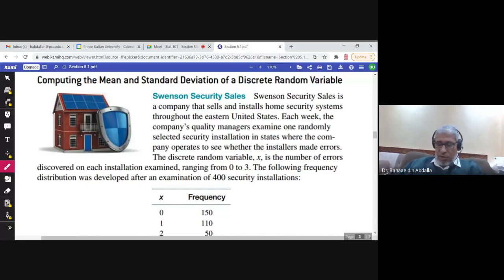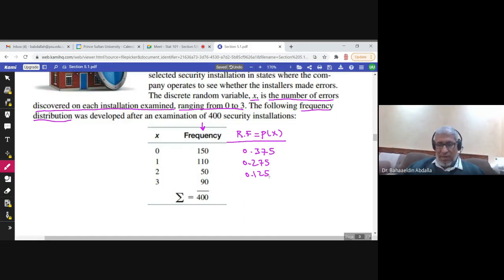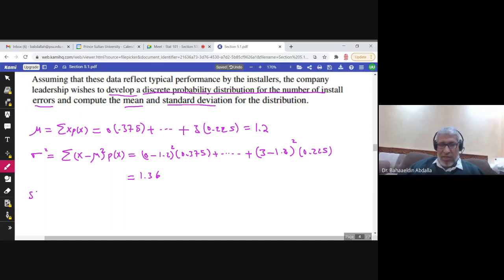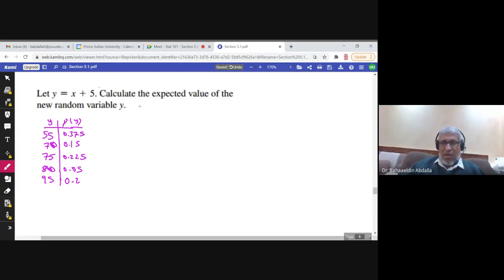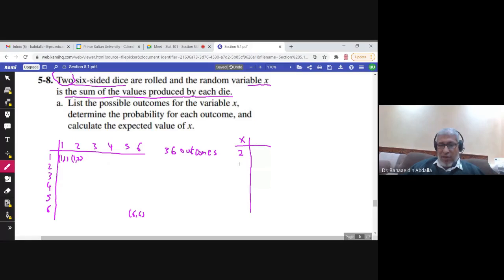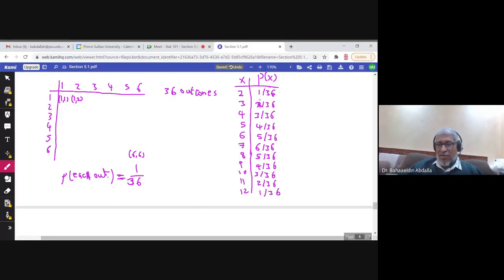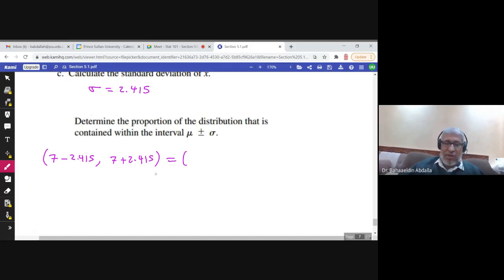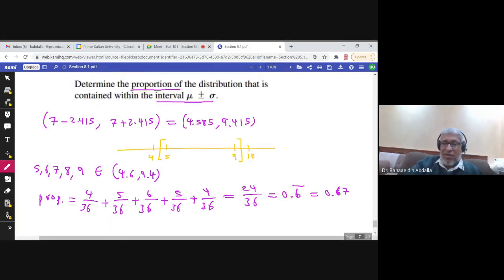5.1 Discrete Probability Distributions (Exercises)